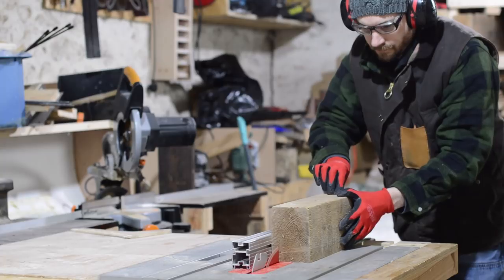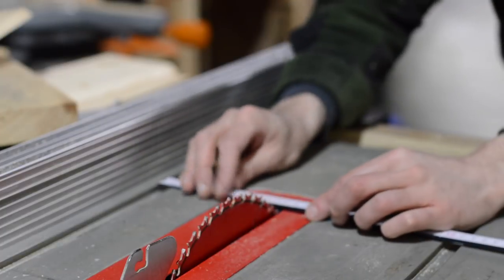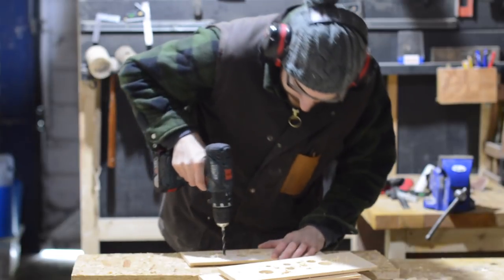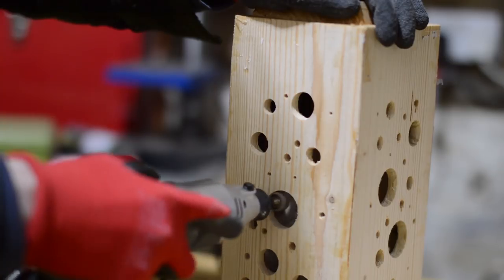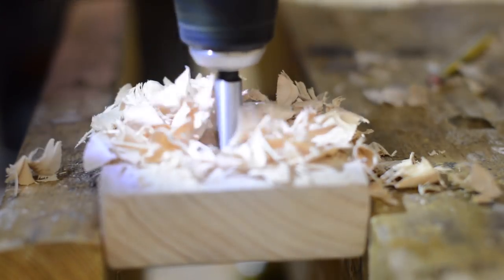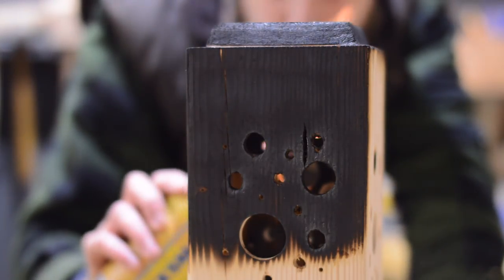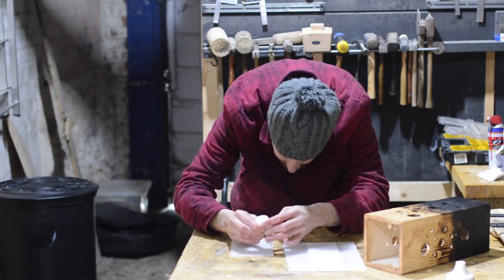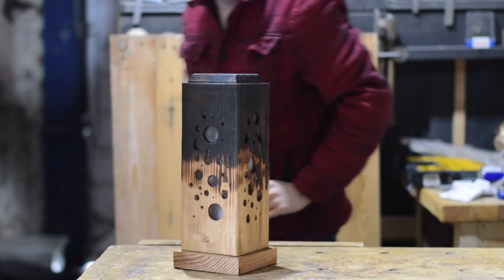LED Lamp Challenge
I thought I would have a go at the led lamp challenge, so here is my entry.